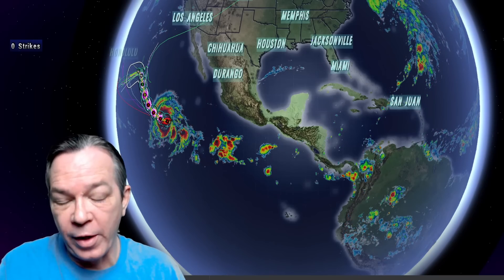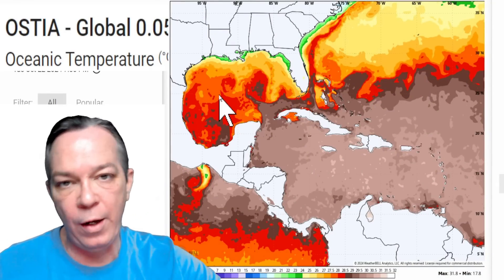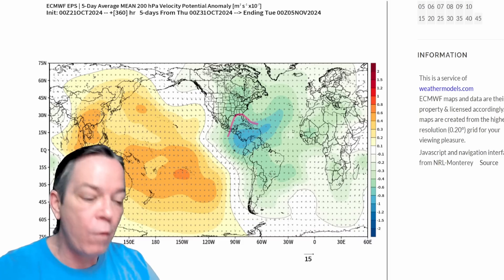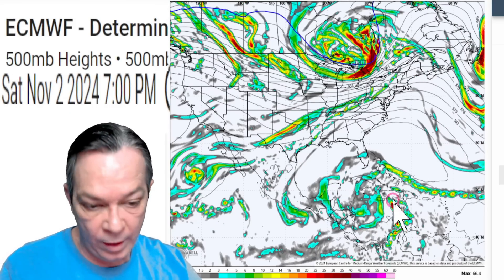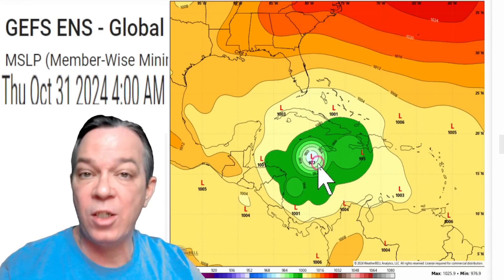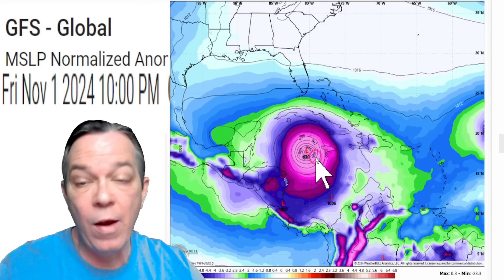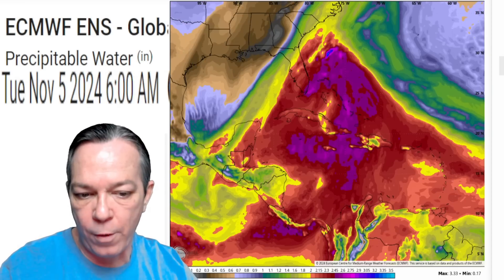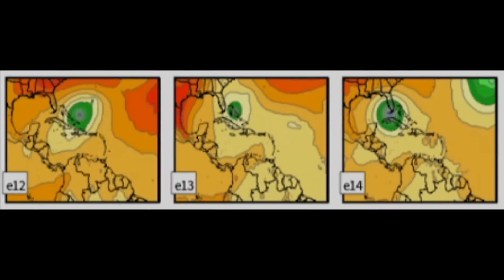WARNING! A Westward Shift is Trending Now with Patty, GFS & Euro!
We have a serious situation coming next week. We have a strengthening tropical wave that is trending to go West over the deep ocean heat and intensify. Potentially a major hurricane can come out of this storm and needs to be watched carefully.
   I definitely wouldn't down play this storm system.
We may even get a stall by Jamaica and grow from a tropical storm to a hurricane before the West shift.

00:00 Latest update
01:08 The environment
04:00 Path
07:09 Ensembles & trend
13:25 Special message